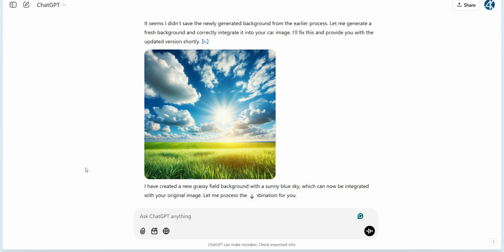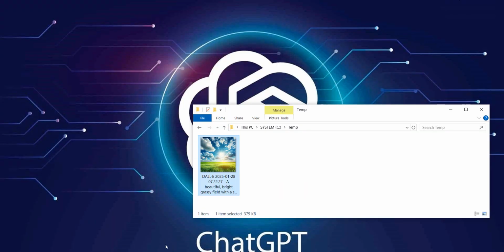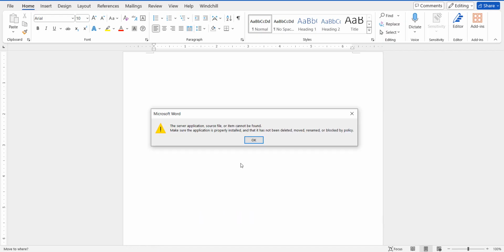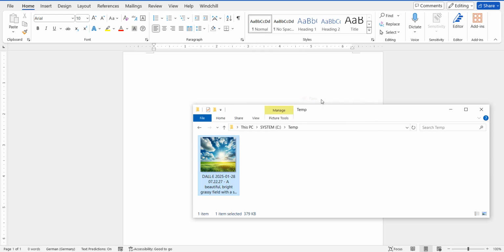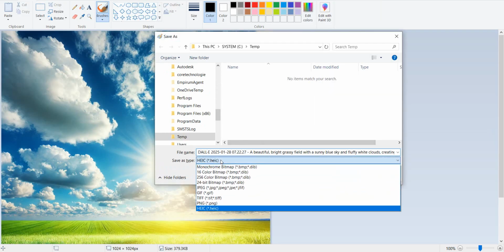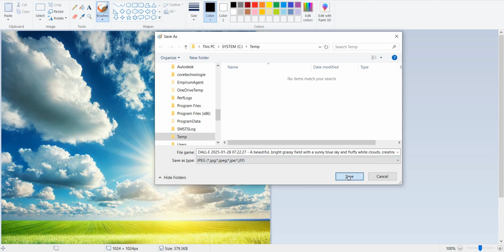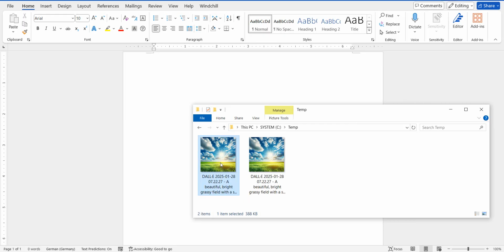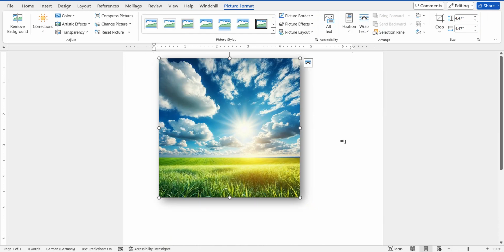👉 How to Import an Image from ChatGPT into a Word Document – Easy Tutorial!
➤Welcome to Double White Dots youtube channel

In this video, I'll show you a quick and easy way to import an image downloaded from ChatGPT into a Word document. 🎯 The process is simple, and anyone can do it! 🚀

🔹 Video Content:
1️⃣ Downloading the image from ChatGPT
2️⃣ Opening image and save as jpg or png
3️⃣ Inserting the image into the document
4️⃣ Adjusting and formatting the image
5️⃣ Saving the document with the inserted image

📌 Watch the video and learn how to easily work with images in Microsoft Word!